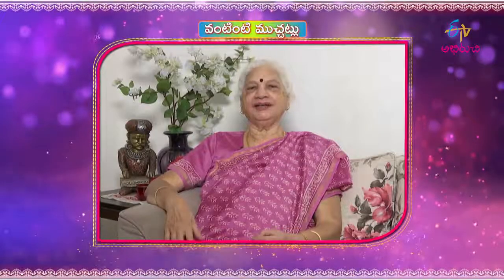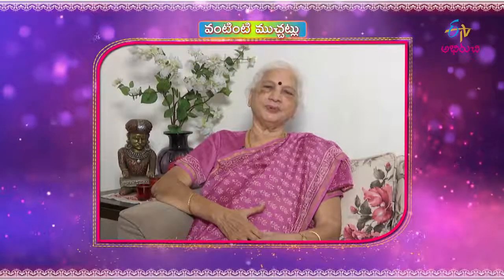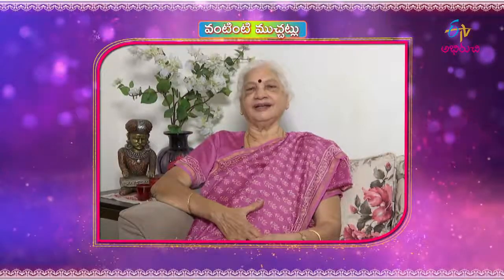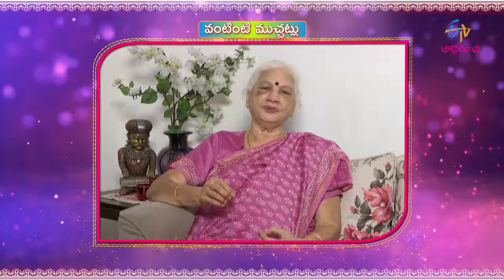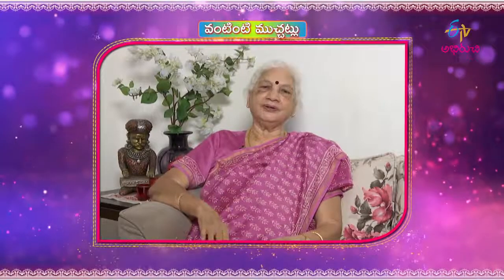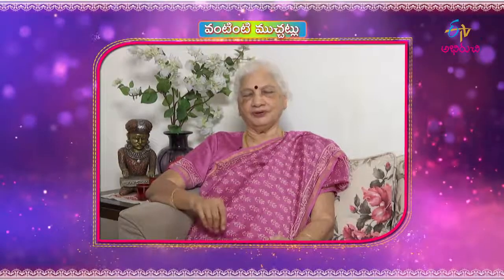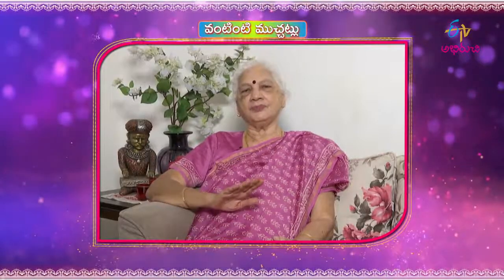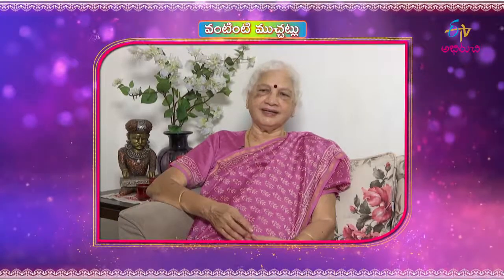Vantiniti Muchatlu Filler 11 | ETV Abhiruchi